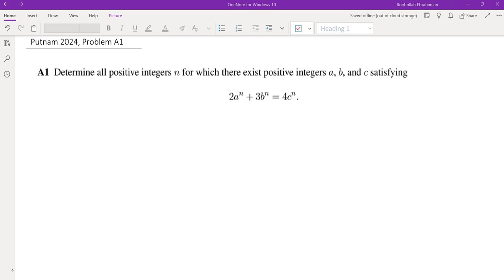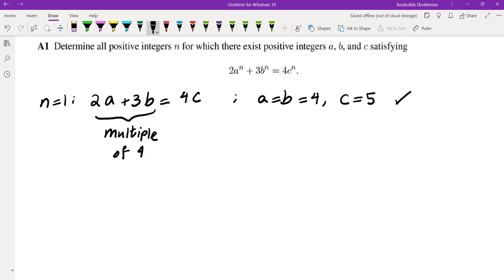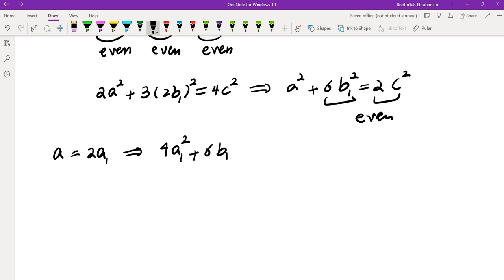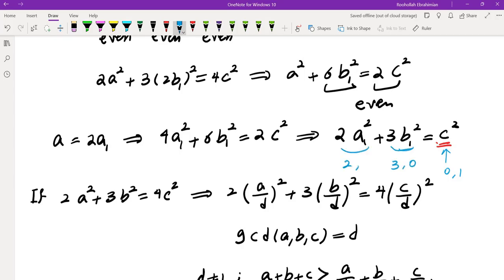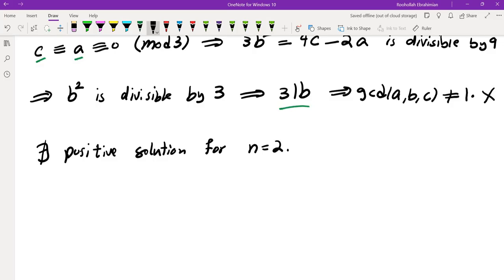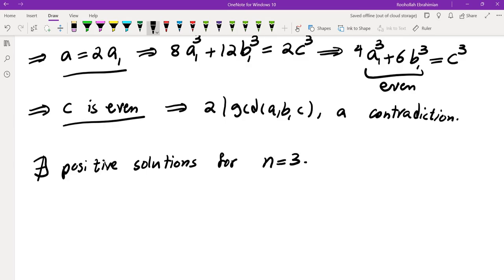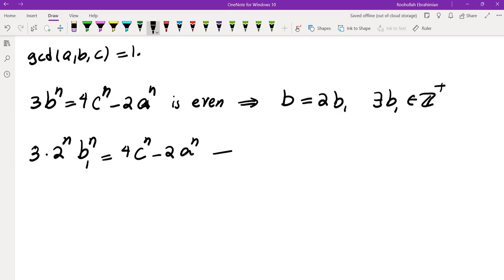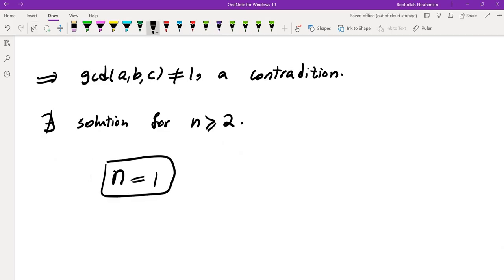Putnam 2024, A1, A Neat Diophantine Equation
I go over Problem A1 from the 2024 Putnam math competition.